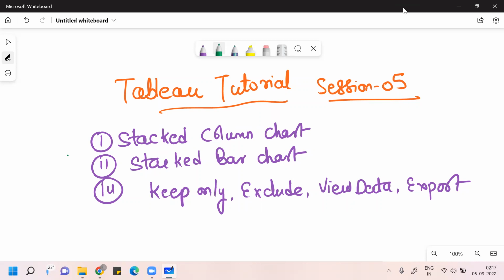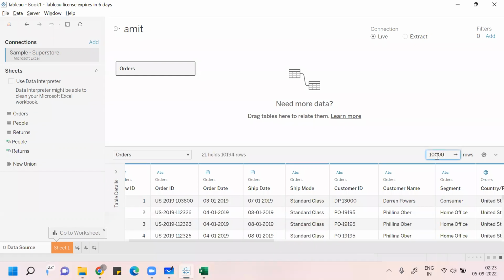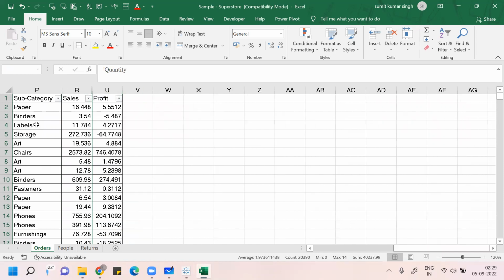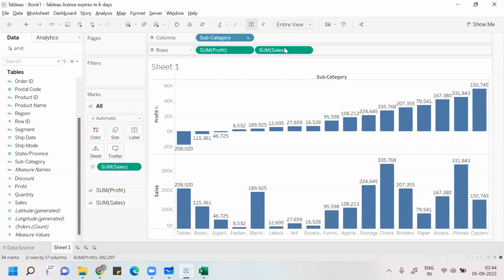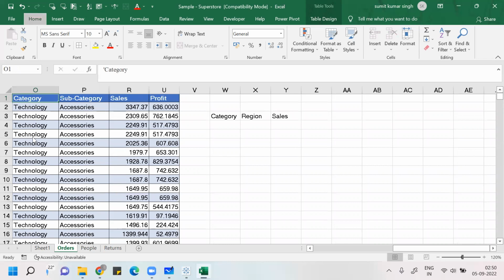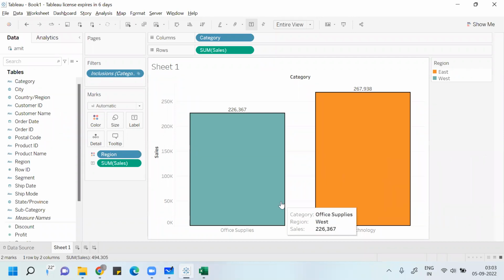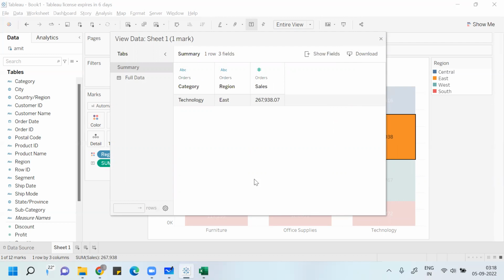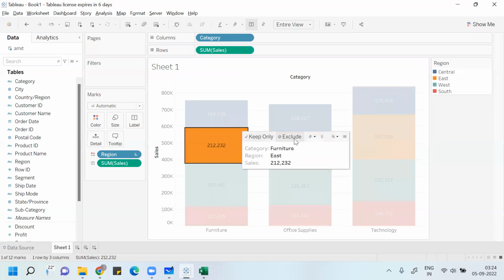Tableau Tutorial Session 05 Stacked Charts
Vertical & Horizontal Stacked Charts in Tableau